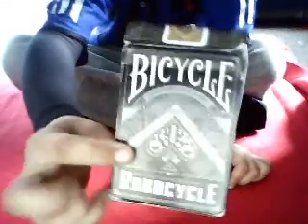houdini card trick